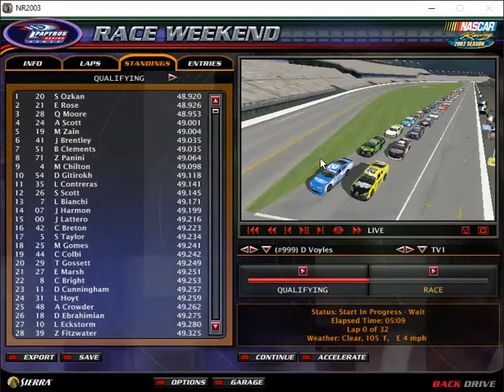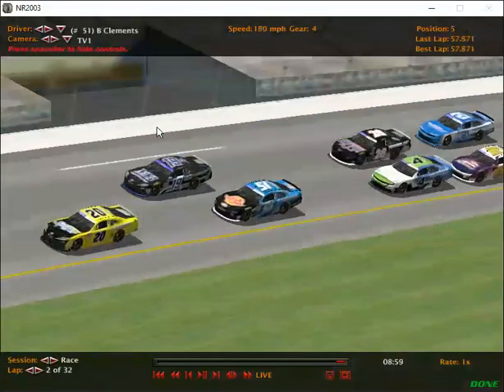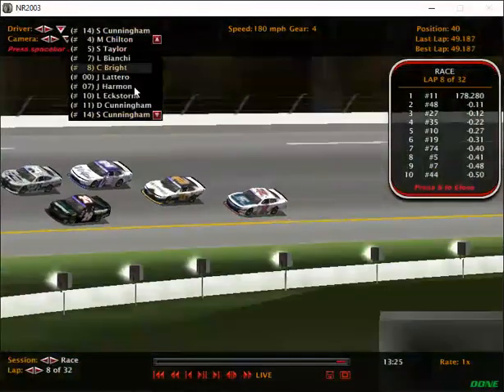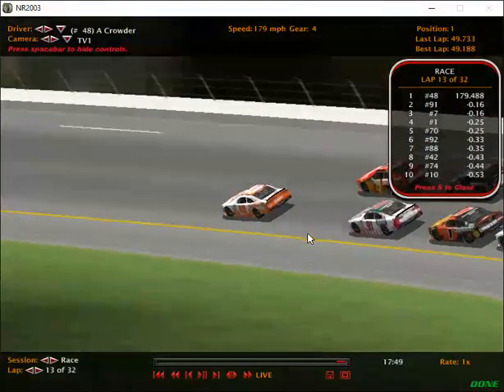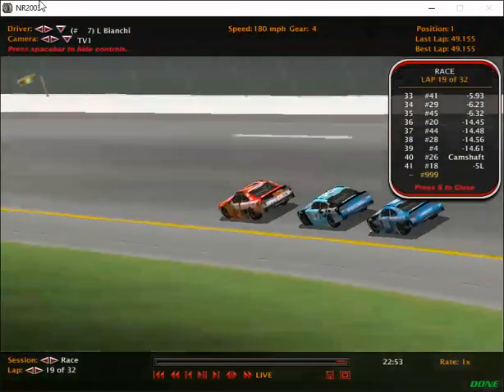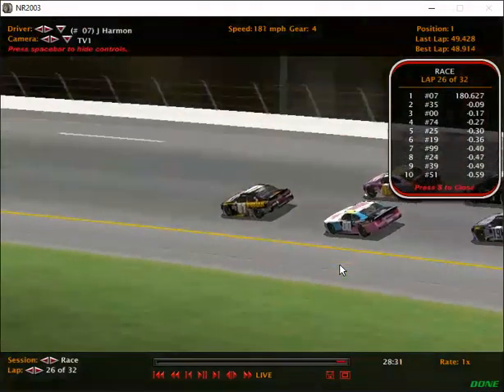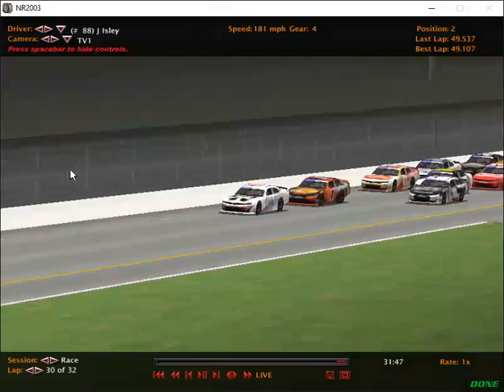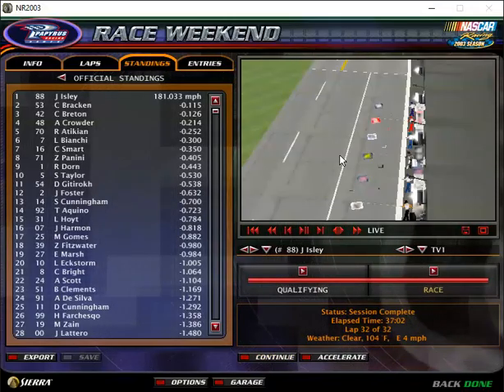S1 NASCAR M&M's Cup Series Race 1 @ Daytona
Points after race 1/20
RANK +/- # DRIVER STARTS POINTS BEHIND WINS TOP5 TOP10 POLES LED
1 -- 88 J Isley 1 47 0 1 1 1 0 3
2 -- 53 C Bracken 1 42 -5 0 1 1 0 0
3 -- 48 A Crowder 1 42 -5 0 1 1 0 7
4 -- 42 C Breton 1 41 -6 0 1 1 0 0
5 -- 7 L Bianchi 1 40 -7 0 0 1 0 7
6 -- 70 R Atikian 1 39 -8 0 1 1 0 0
7 -- 16 C Smart 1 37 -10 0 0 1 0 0
8 -- 71 Z Panini 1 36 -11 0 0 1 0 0
9 -- 1 R Dorn 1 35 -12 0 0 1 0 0
10 -- 5 S Taylor 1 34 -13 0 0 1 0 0
11 -- 54 D Gitirokh 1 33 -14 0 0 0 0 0
12 -- 2 J Foster 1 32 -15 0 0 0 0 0
13 -- 14 S Cunningham 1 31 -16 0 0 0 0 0
14 -- 92 T Aquino 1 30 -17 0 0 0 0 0
15 -- 31 L Hoyt 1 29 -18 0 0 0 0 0
16 -- 07 J Harmon 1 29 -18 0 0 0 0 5
17 -- 25 M Gomes 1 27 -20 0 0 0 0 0
18 -- 39 Z Fitzwater 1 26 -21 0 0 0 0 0
19 -- 27 E Marsh 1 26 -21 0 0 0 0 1
20 -- 10 L Eckstorm 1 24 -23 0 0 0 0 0
21 -- 8 C Bright 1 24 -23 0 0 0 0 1
22 -- 24 A Scott 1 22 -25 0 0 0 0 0
23 -- 51 B Clements 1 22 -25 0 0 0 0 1
24 -- 91 A De Silva 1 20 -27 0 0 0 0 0
25 -- 11 D Cunningham 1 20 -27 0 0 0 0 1
26 -- 99 H Farchesqo 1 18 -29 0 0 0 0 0
27 -- 19 M Zain 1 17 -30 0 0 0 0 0
28 -- 00 J Lattero 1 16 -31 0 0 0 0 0
29 -- 32 C Hoyt 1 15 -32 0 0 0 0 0
30 -- 74 A Lagrange 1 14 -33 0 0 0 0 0
31 -- 35 L Contreras 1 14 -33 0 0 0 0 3
32 -- 21 E Rose 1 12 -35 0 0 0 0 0
33 -- 41 J Brentley 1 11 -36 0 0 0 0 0
34 -- 29 T Gossett 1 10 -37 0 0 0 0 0
35 -- 45 Y Accel 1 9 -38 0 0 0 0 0
36 -- 20 S Ozkan 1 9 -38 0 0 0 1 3
37 -- 4 M Chilton 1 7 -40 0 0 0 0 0
38 -- 44 C Colbi 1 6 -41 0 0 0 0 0
39 -- 28 Q Moore 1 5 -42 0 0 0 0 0
40 -- 18 D Ebrahimian 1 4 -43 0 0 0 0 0
41 -- 26 S Scott 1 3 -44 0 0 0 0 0